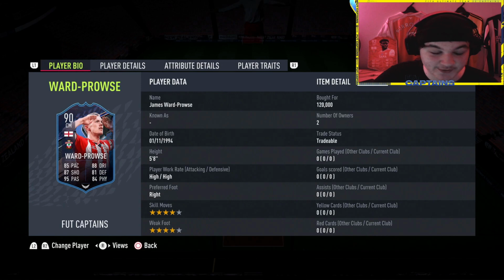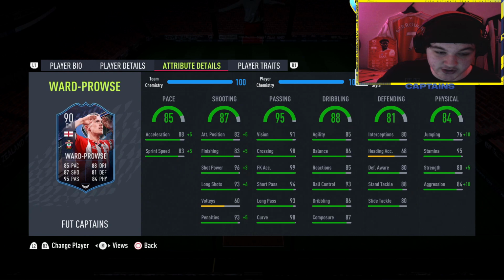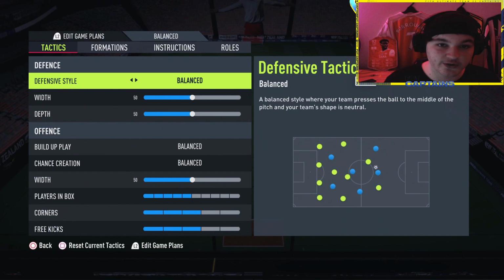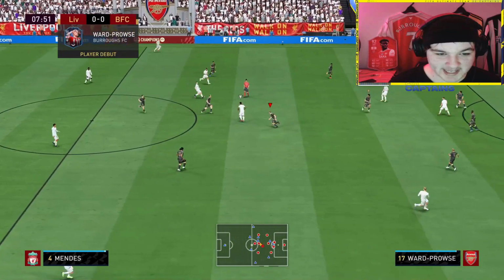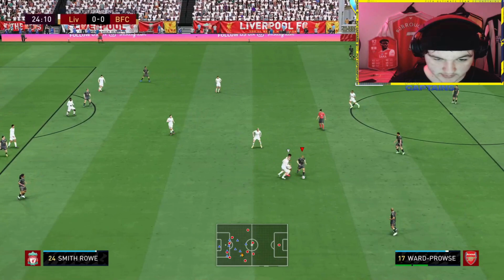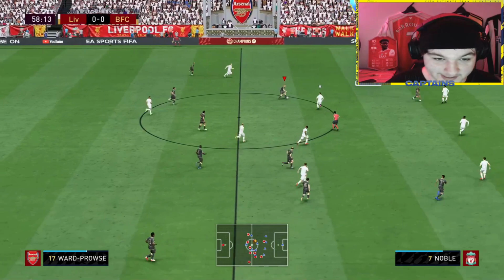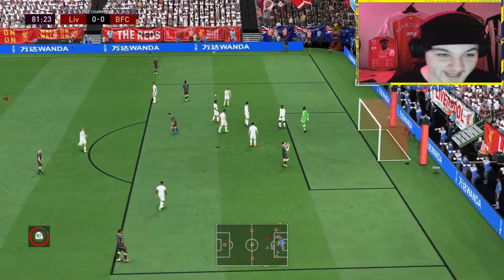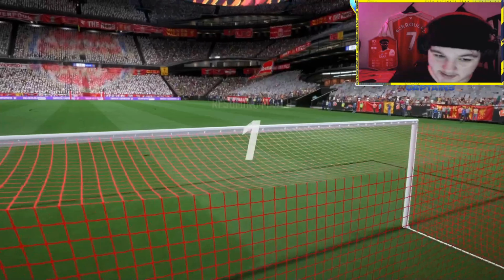THE PERFECT CM! 🔥 90 FUT Captains James Ward-Prowse FIFA 22 Player Review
UNREAL PASSING! 90 FUT Captains James Ward-Prowse FIFA 22 Player Review

Today we take a look at the new FUT Captains James Ward-Prowse, is he worth the price? Find out in this FIFA 22 Player Review!

Card designs on the thumbnail and in the video;